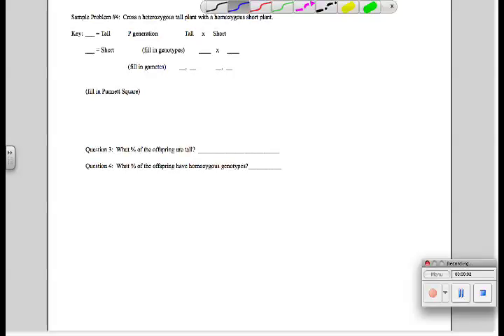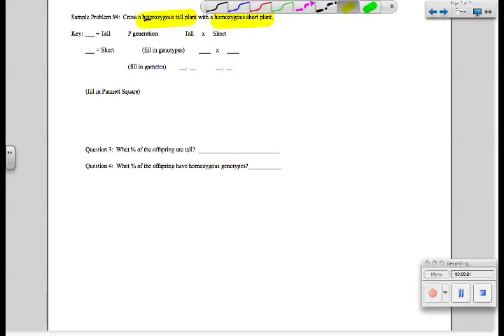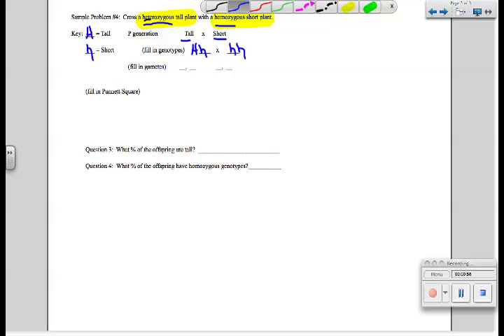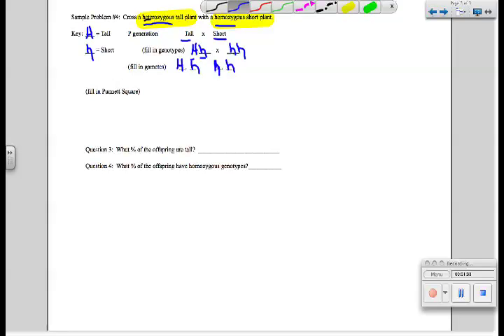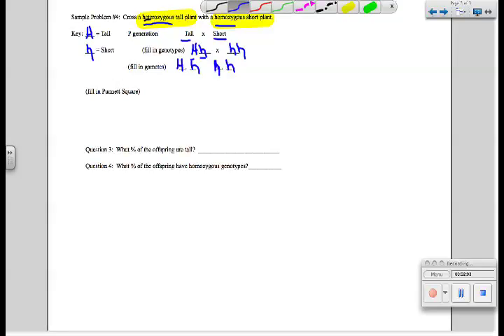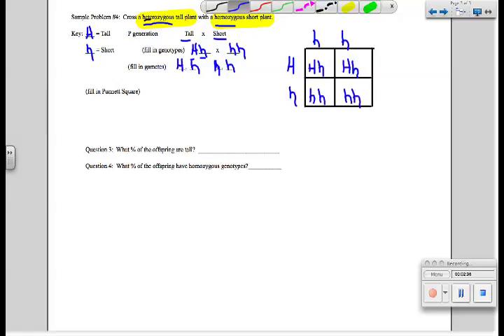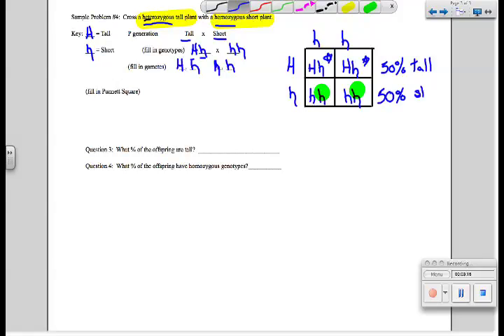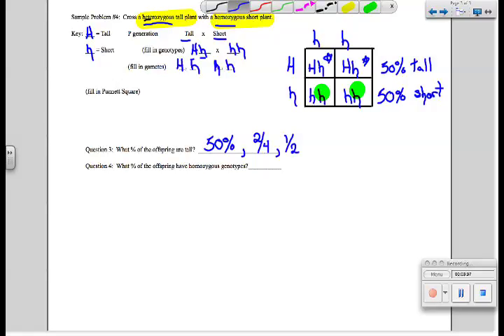Monohybrid Cross Sample Problem 4